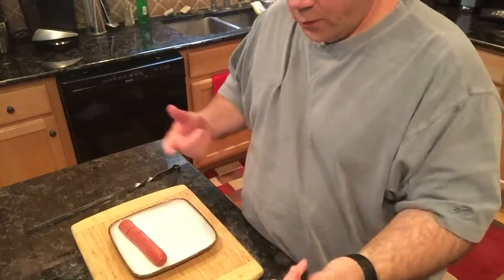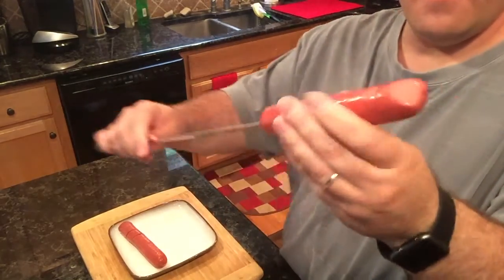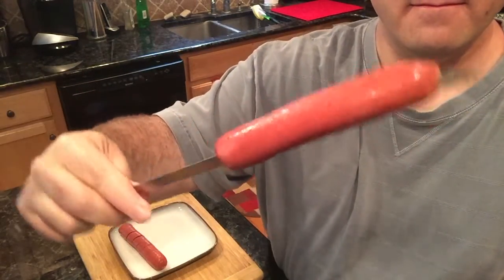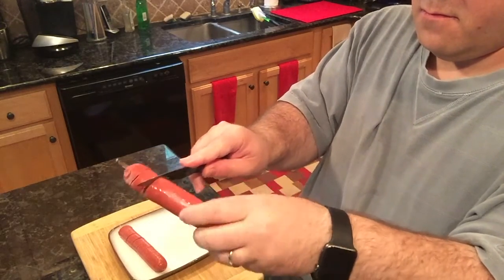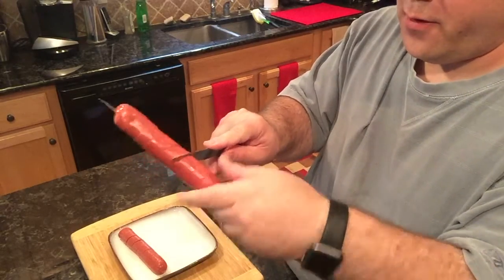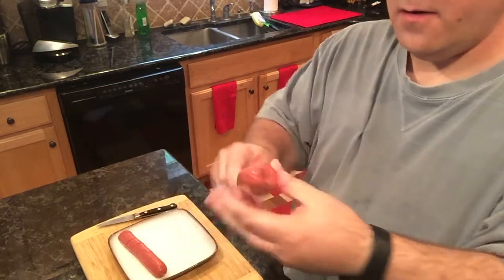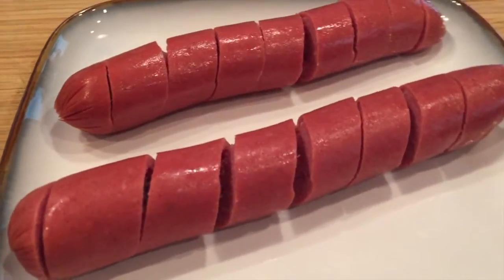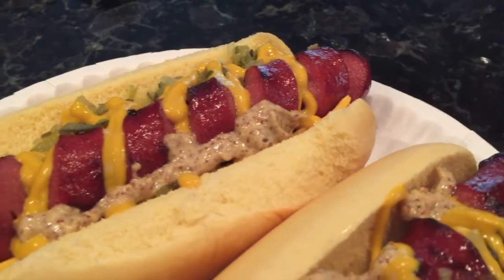How to Make Spiral Cut Hot Dogs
It's not rocket science but here's how I prepare and grill spiral cut hot dogs. They take a bit more time to make but they really do taste better than normal dogs. A fun summertime food especially with the kiddos.